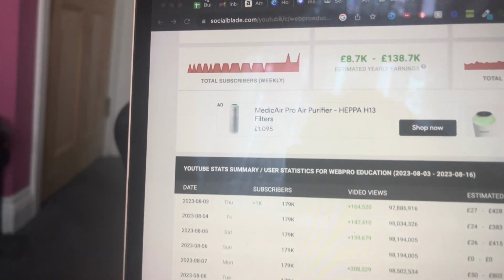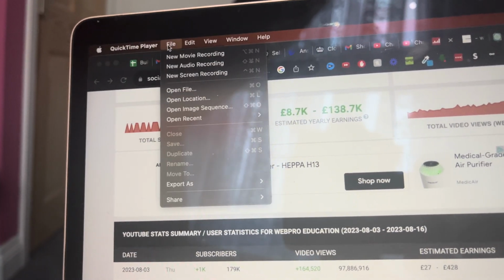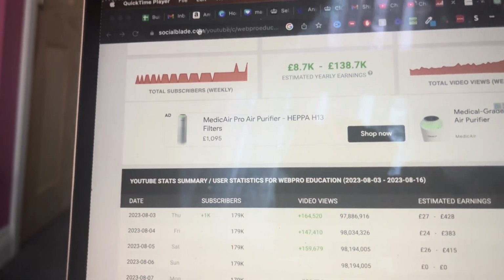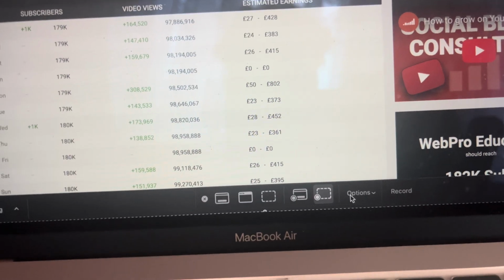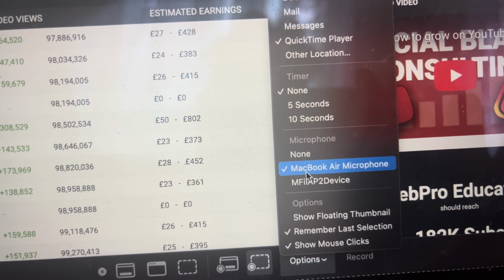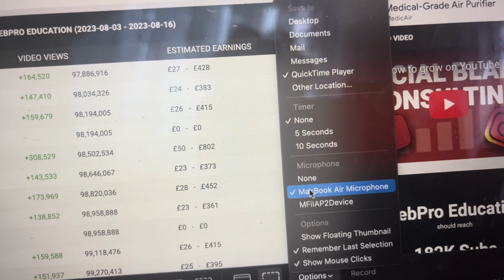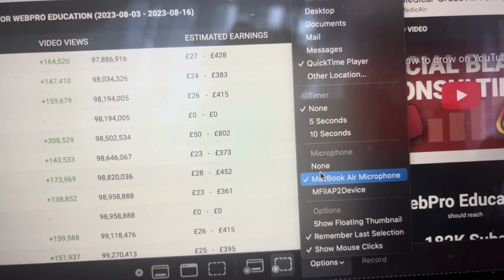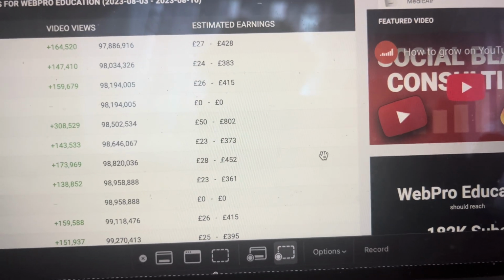How To Screen Record On Mac Without Background Noise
My Website For EVERYTHING Tech Related

Project 24 The Business Course That Changed My Life Forever